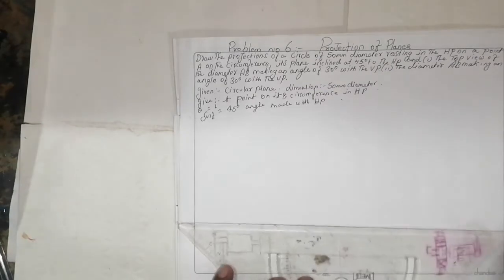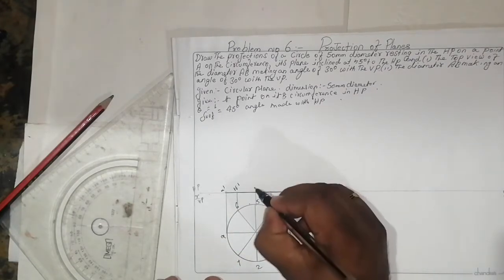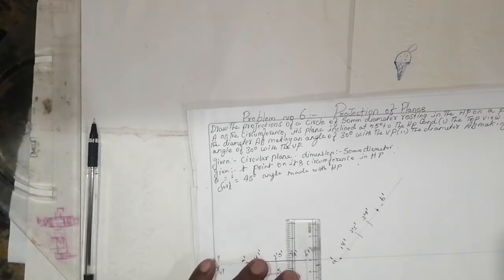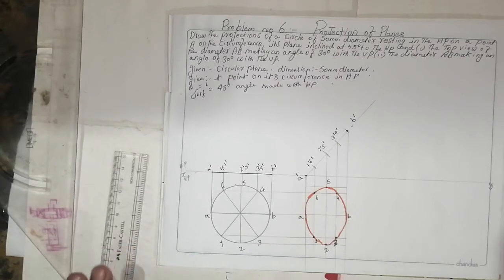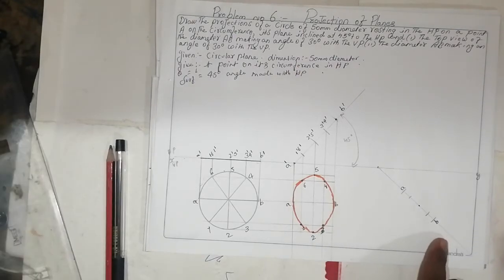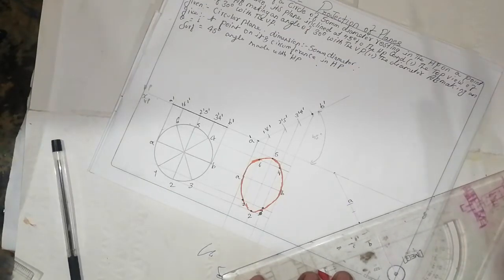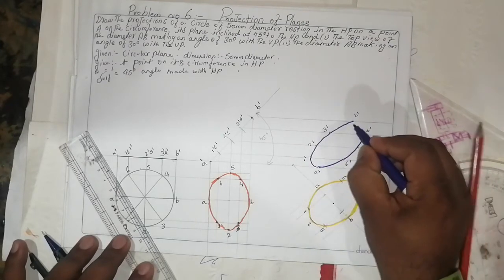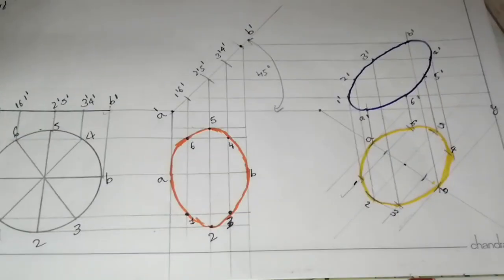Problem 6# projection of plane # circular plane # dimension 50 diameter hp 45 degree vp 30 degree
Hi guyyssss. This is Magesh Ram from bangalore. This video is about myself and I'm going to teach Engineering drawing, ITI FITTER, and mech engineer students how to draw questions given

Problem 6 projection of planes circular plane

Questions. Draw the projections of a circle of 50mm diameter resting in the hp on a point a on the circumference its plane inclined at 45 degree to the hp and (1) the top view the diameter ab making an angle of 30 degree with the vp (2) the diameter ab making an angle of 30 degree with the vp

I have been shown step by step .Thanks of watch my channel "civil engineering and for mechanical engineering any drawings in a very simple and easy way step by step. Please let me know if u need any help in drawings drawing through WhatsApp or Gmail. And not only drawing I'll upload even more videos like inspirational videos and etc. 😁